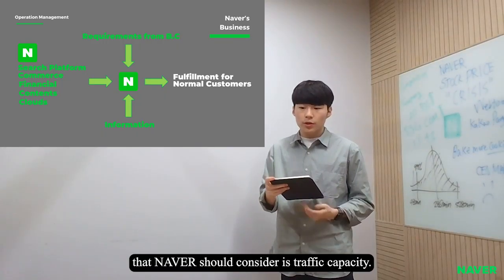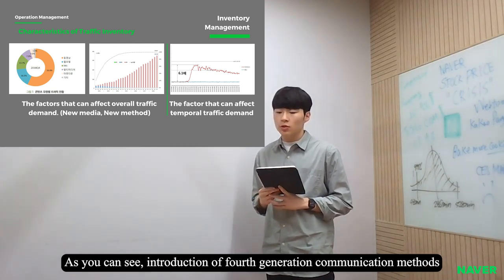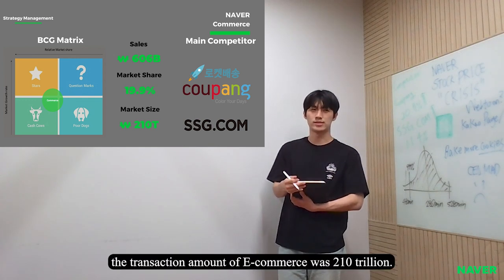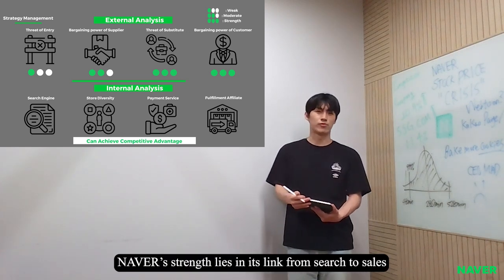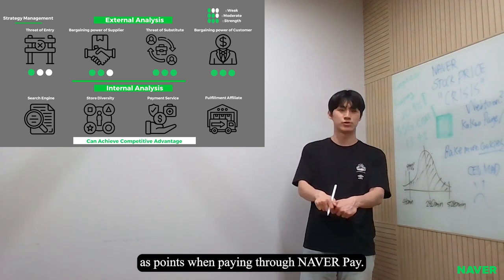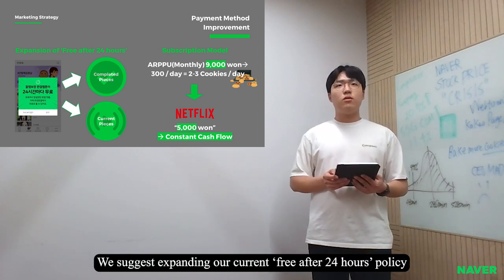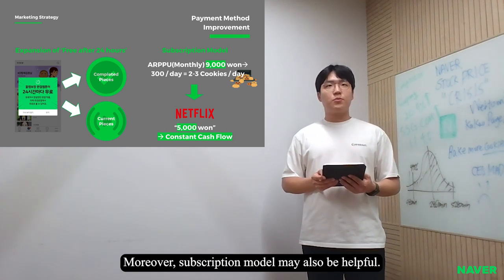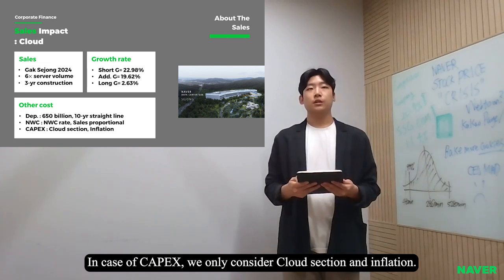2023 SKKU GBA I-CORE NAVER [TEAM 7]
An overall analysis of NAVER corporation in Operation Management, Strategic Management, Marketing Strategy and Planning, and Intermediate Corporate Finance.